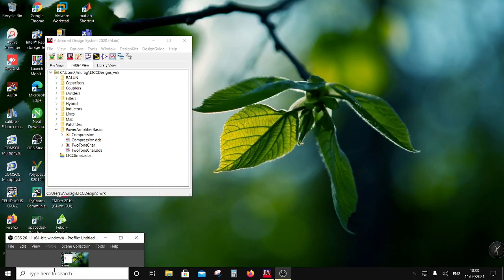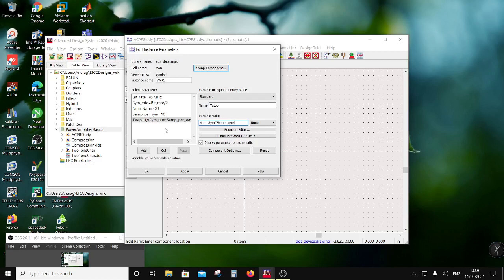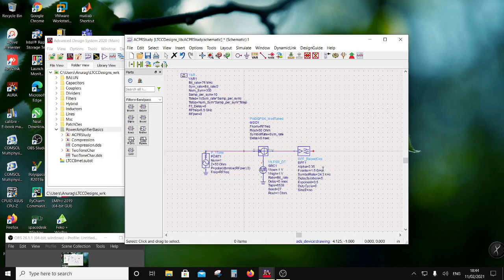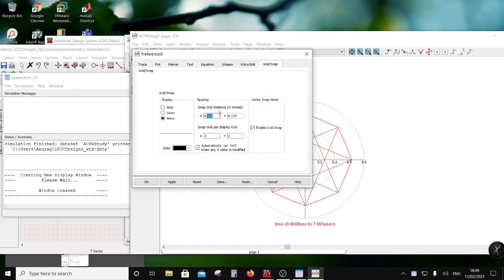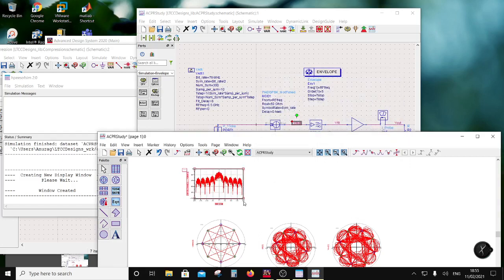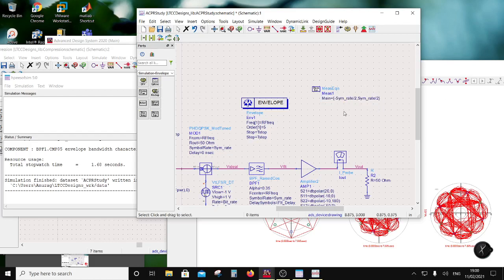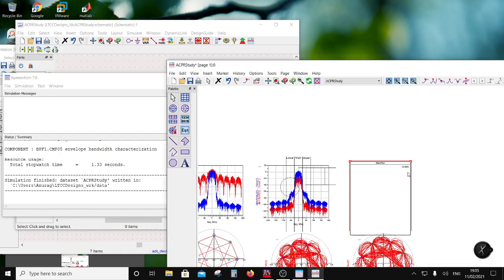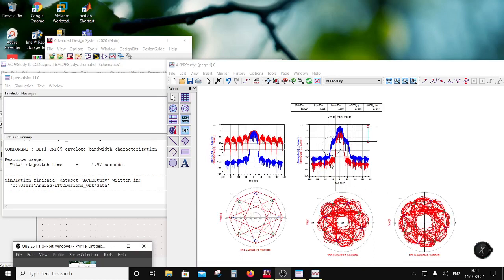Microwave and Millimeter Wave Circuit Design Session22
1) I modulate the carrier with DQPSK, filter it using Raised Cosine Filter and put it into PA
2) I plot the ideal, filtered and output constellation
3) I plot the ideal, filtered and output spectrum
4) I compute ACPR and show it across input power